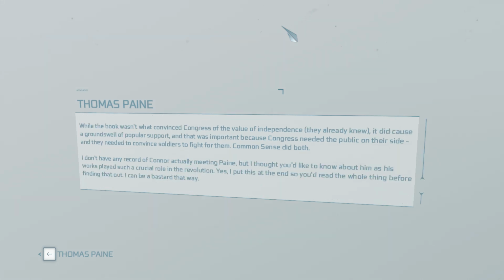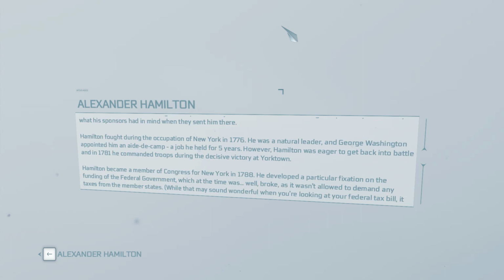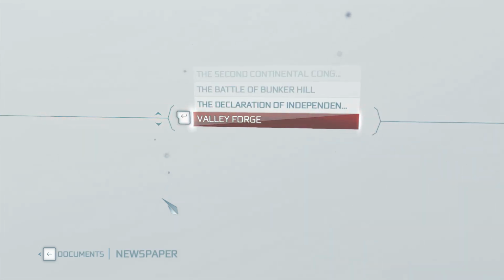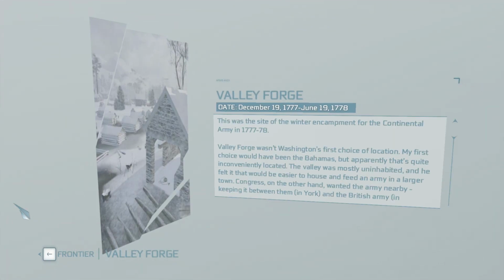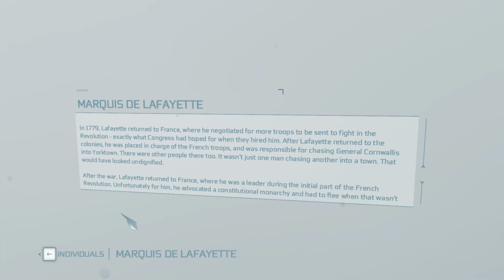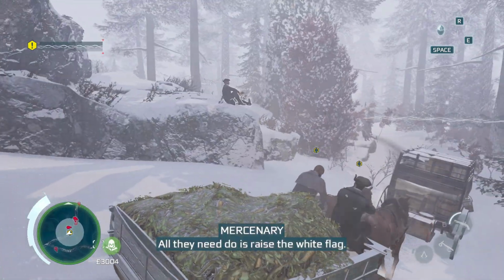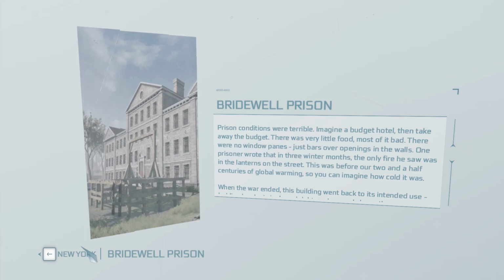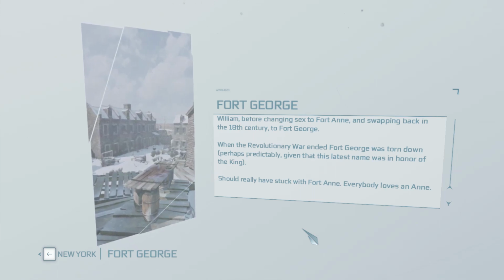Assassin's Creed 3 Ep 25, You Are The Father!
Created with Wondershare Filmora. Created with Wondershare Filmora. Connor goes to Valley Forge and speaks to George Washington where we find out that he knows nothing of Charles lee's whereabouts but says Ben Church has been sending secret messages to the British. Tracking him down however leads us to teaming up with a most interesting person.